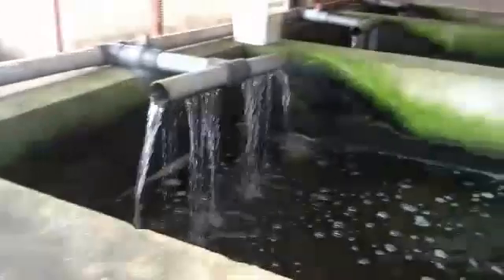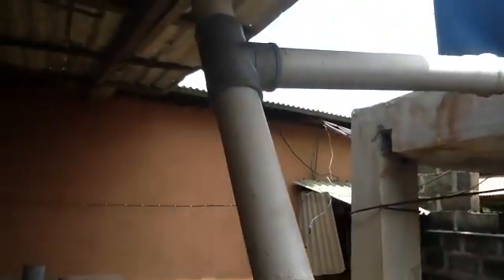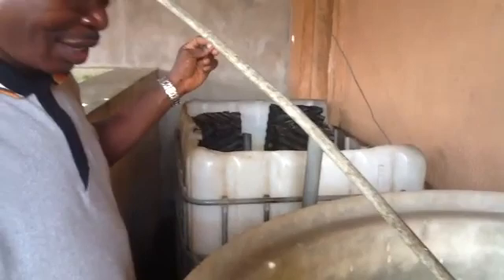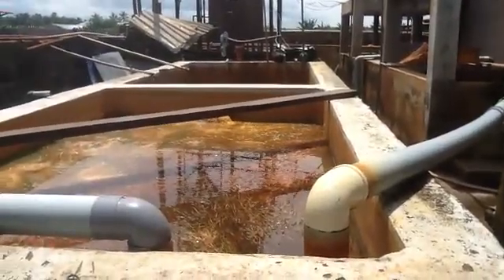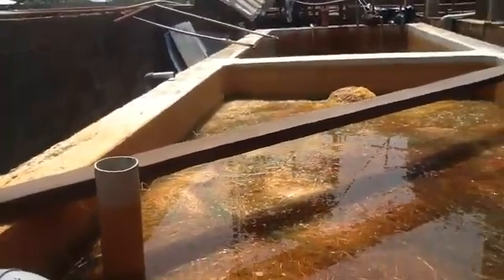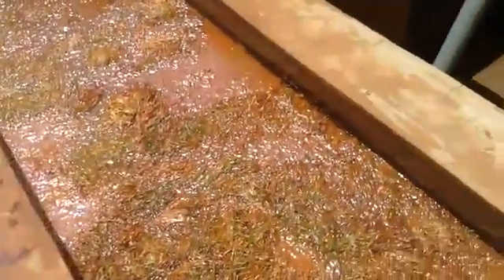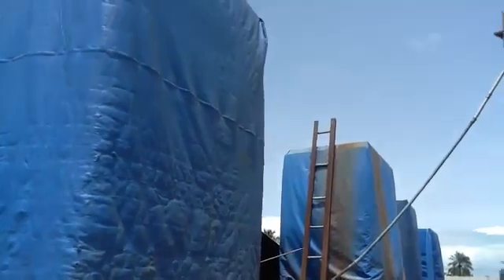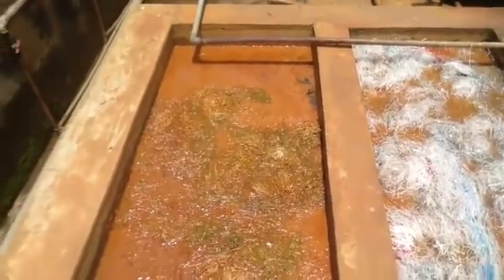BIOTOWERS Needs RESTRUCTURING To Enhance EFFICIENCY..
On a visit to a Farm for Professional Assessments and Input along Badagry Road Lagos, a couple of mistakes were discovered and noted for later CORRECTIONS.
This is to enhance Productivity.
You can master the details of the Water Recirculating Aquaculture System(WRAS) in our Masterpiece Book titled 'HIgh Income Fish Farming Using WRAS.
Or chat me on 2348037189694